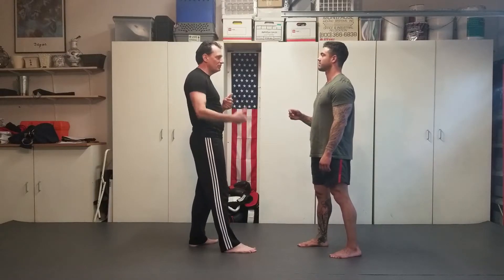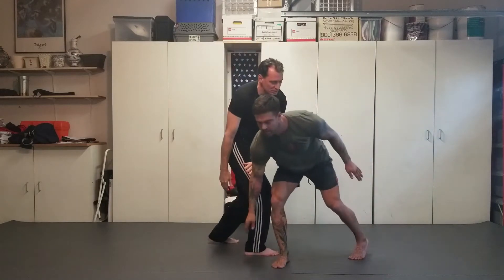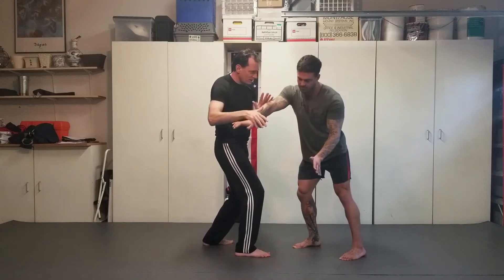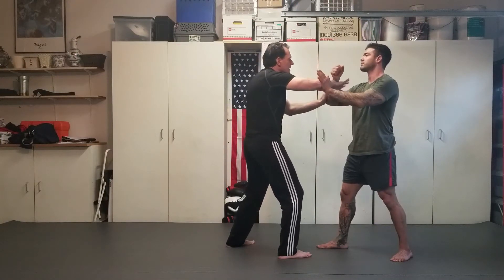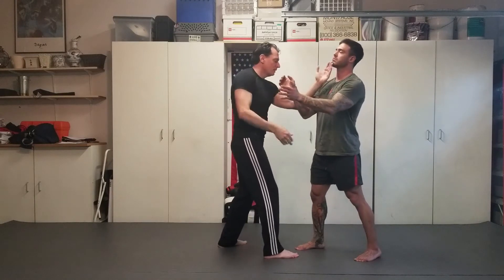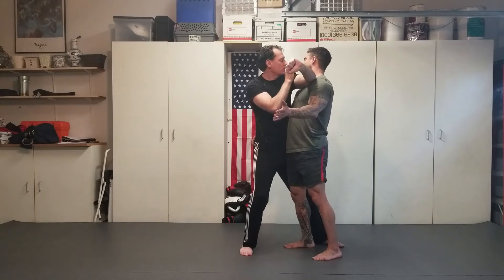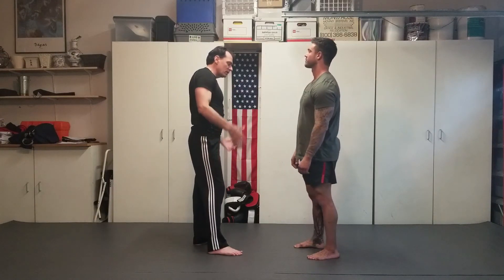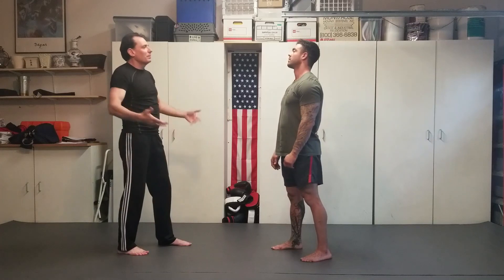Tai Chi Energies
Demonstrating eight energies of Tai Chi